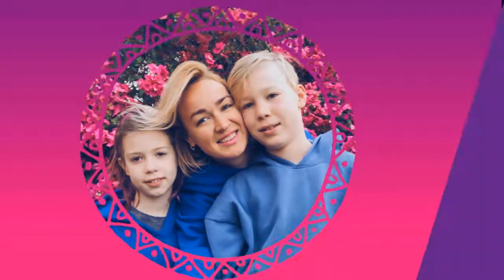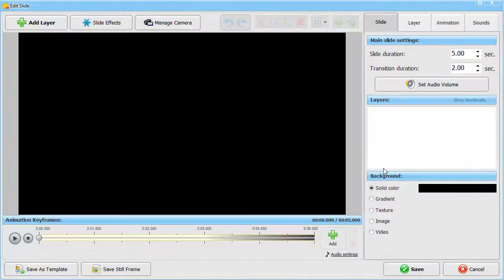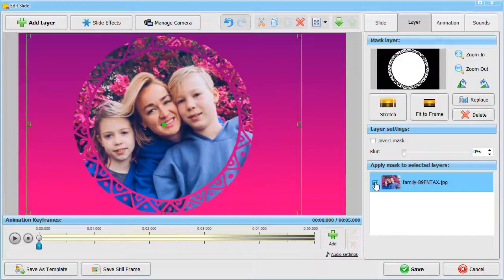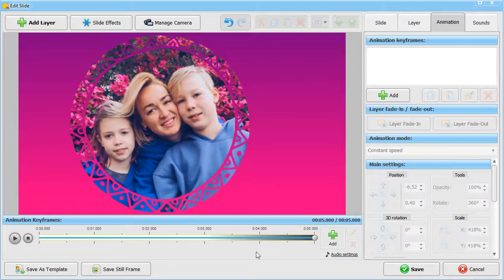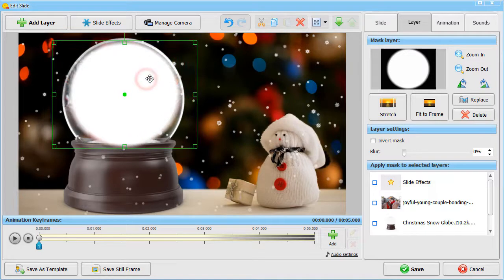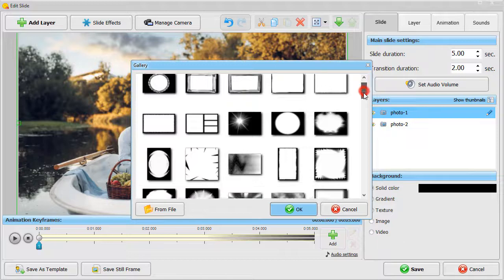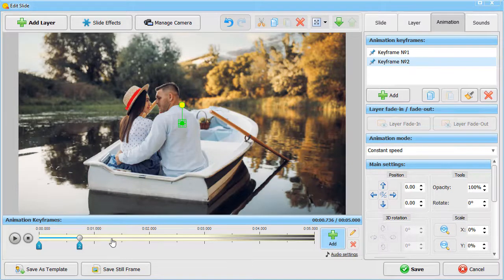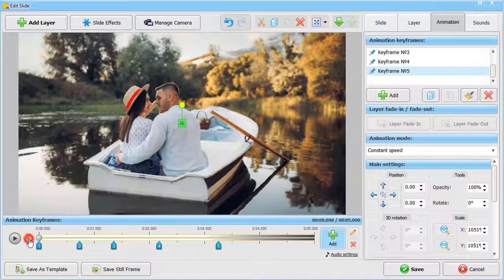How to Use Mask Layers to Create an Animation in SmartSHOW 3D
Eager to create your own stunning animation? Do it with SmartSHOW 3D and its built-in gallery of mask layers.

Want to create a unique animation effect for your slideshow? Do it with mask layers. There are frames, swirls, gradients and many more options in SmartSHOW 3D gallery. Here’s a guide with 3 ways to use mask layers:

🔷 00:18 Make an animation effect with a rotating mask.
Open the slide editor and choose the background for your slide. Add your picture. Go to Add Layer and choose Mask Layer. Pick the mask you like & hit OK. Resize the mask and apply it to the layer with the photo. Now switch to the Animation Tab. Add the second key frame and rotate the mask 360 degrees. Hit the preview button to see the effect. That’s it!

🔷 01:29 Apply nature effects to a specific part of the slide.
This way will be helpful if you embellished your slide with nature effects, but want them to only be visible in a specific part of your slide. Go to Add Layer and add a mask layer. Choose a suitable shape. Place it over the spot where you want to see the nature effect. Then apply the mask to the layer with Slide effects. Hit the Preview button to see the result.

🔷 02:11 Create animation effects for multi-photo slides.
Let’s see how you can make a smooth transition effect for 2 or more pictures following one another. Add a mask layer first, and then check the layer that will be shown under the mask. Now, set the animation. For a start, scale down the mask so that it is invisible. This position is fixed in keyframe number one. Add keyframe number two and keep the same settings. Add keyframe number three and increase the mask size. Now the viewer will be able to see the photo. In keyframe number four, decrease the mask size. Add keyframe number 5 and scale up the mask until it is out of the frame. Hit the preview button to see the result.

Want to try more features? Then check out other tutorials on slideshow making: